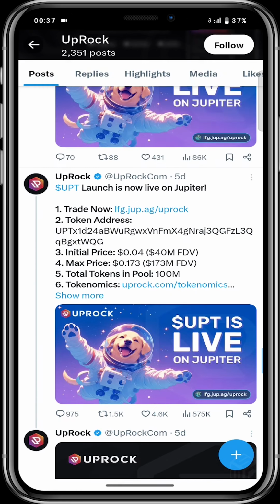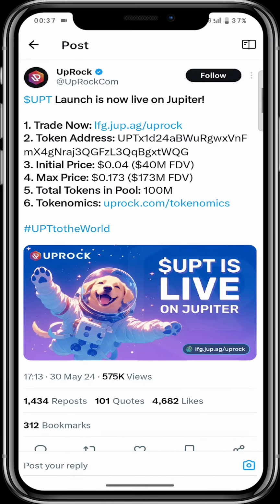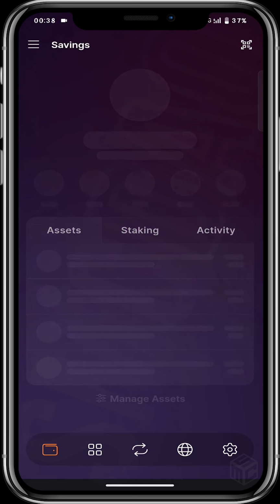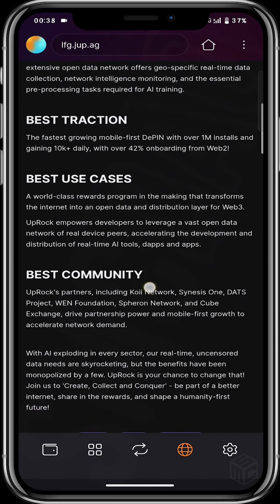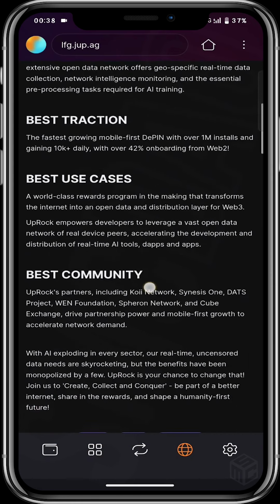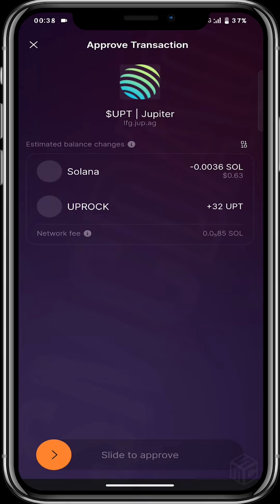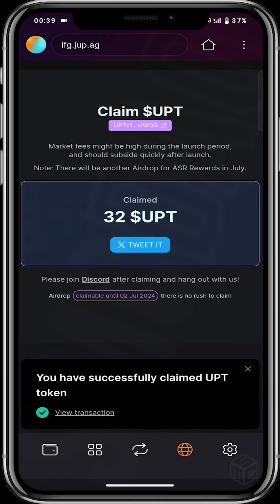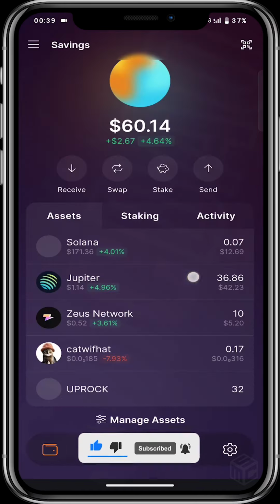How To Claim Uprock From Jupiter Launch Pad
In this tutorial, you'll learn how to claim your Uprock allocation from the Jupiter launchpad.

(0:01) Introduction to the tutorial and overview of the allocation process.

(0:19) Explanation of the link to check your allocation before the launch on Jupiter launchpad.

(0:32) Addressing the challenges some users face with the Jupiter launchpad.

(0:42) Detailed guide on how to claim your Uprock allocation.

(0:51) Copying the provided link for the Jupiter launchpad.

(1:00) Navigate to your Solana wallet browser and paste the link.

(1:23) Using the Solana wallet to access the Jupiter launchpad link.

(1:37) Scrolling to the bottom to find your Uprock allocation.

(1:42) Clicking on "Claim" and connecting your wallet.

(2:05) Ensuring you have some Sol in your wallet for gas fees.

(2:12) Approving the transaction and claiming your Uprock tokens.

(2:30) Returning to your wallet to confirm the Uprock tokens.

(2:42) Conclusion and final confirmation of the tokens in your wallet.